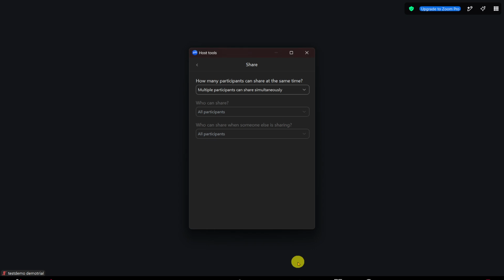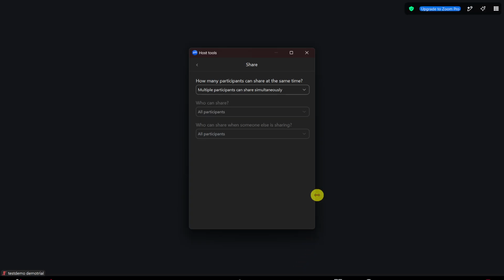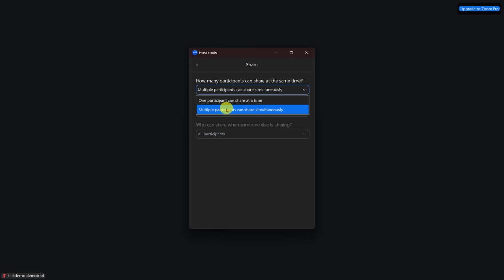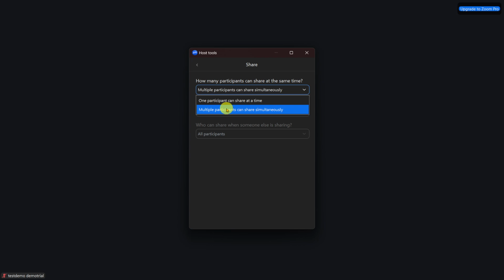How To Allow Participants To Share Screen In Zoom (2026) (Beginners Guide)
How To Allow Participants To Share Screen In Zoom is a simple guide that shows you how to enable screen sharing for participants during a Zoom meeting. Learn how to allow Zoom participants to share their screen, change Zoom sharing settings, and manage screen sharing options easily.